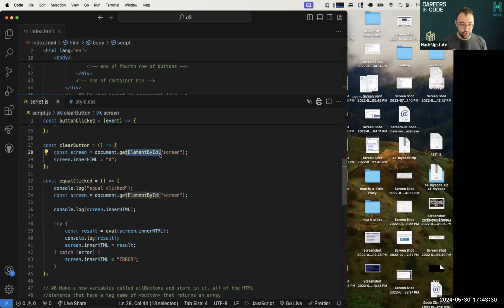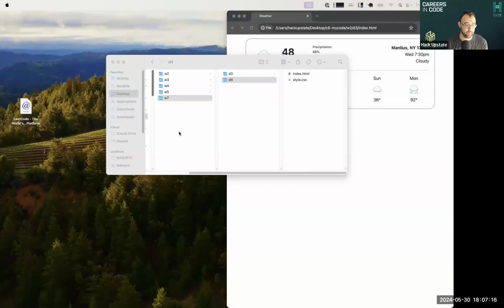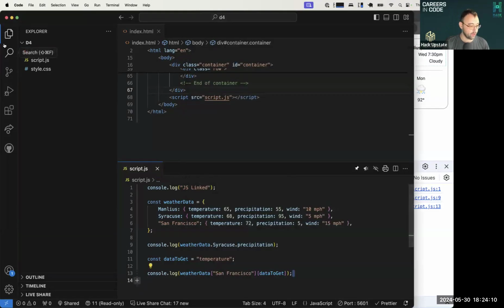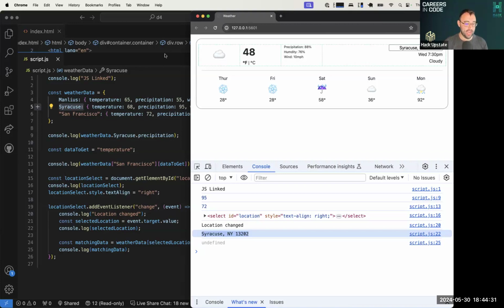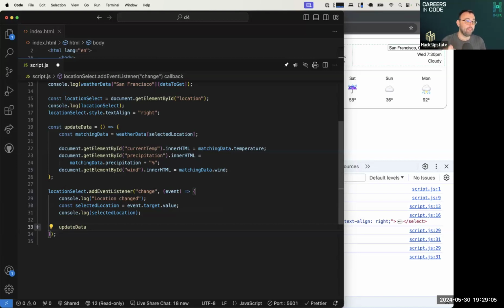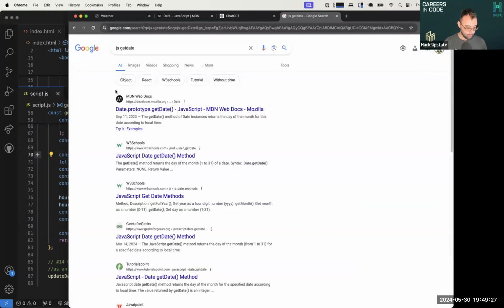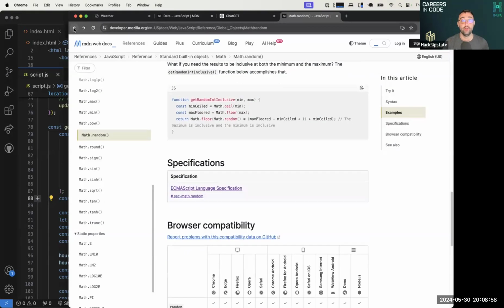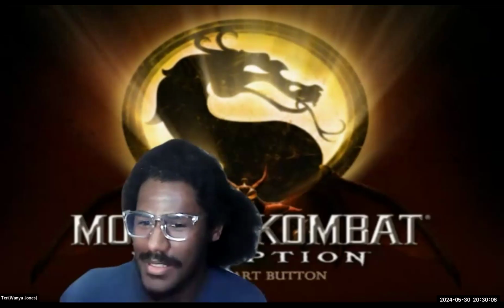C6 W7D4: Weather Locations